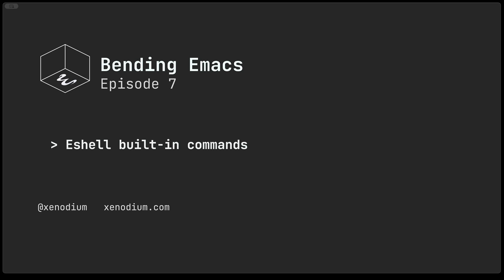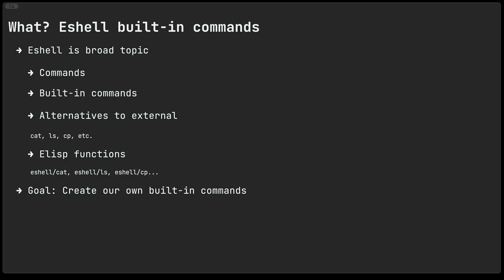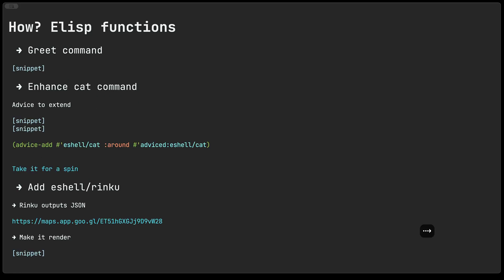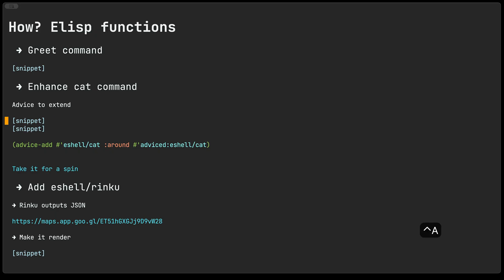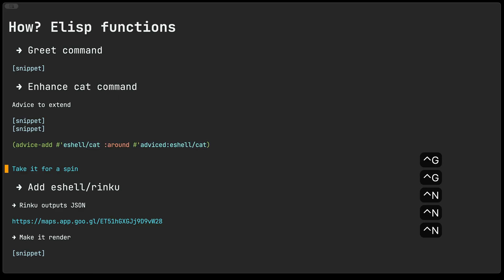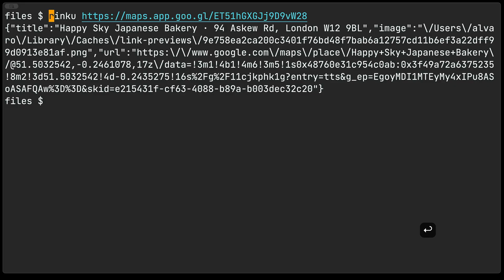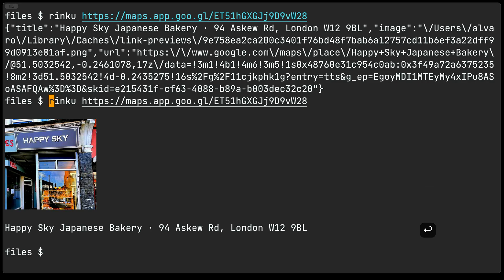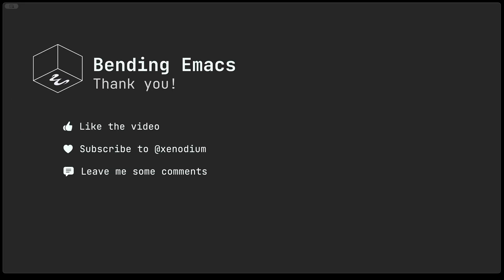Bending Emacs - Episode 07: Eshell built-in commands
Eshell is a broad topic, but today we talk about Eshell built-in commands